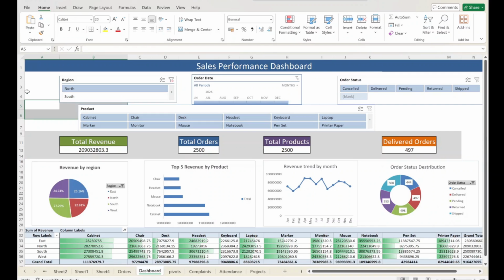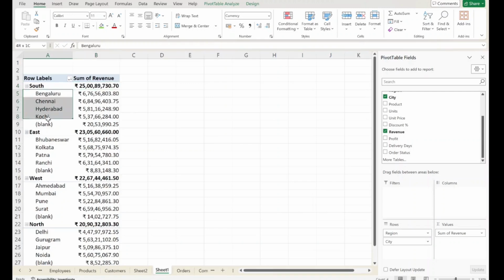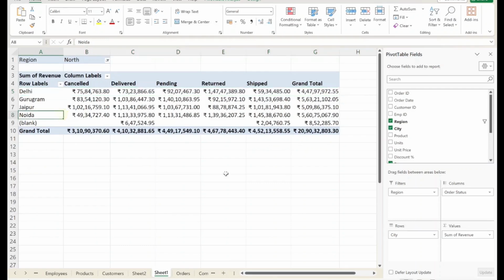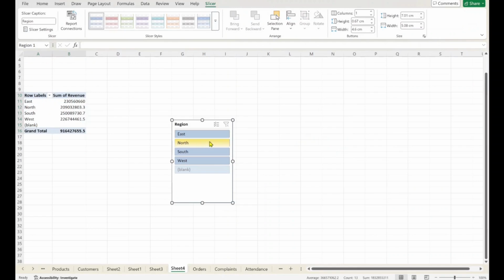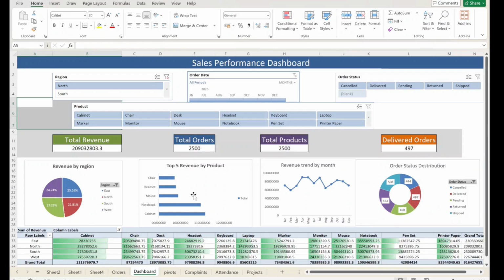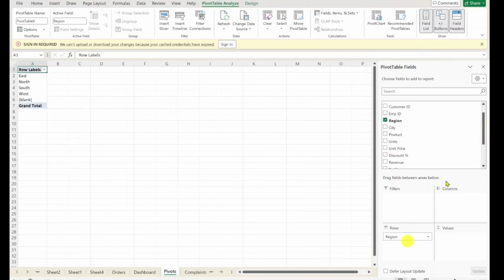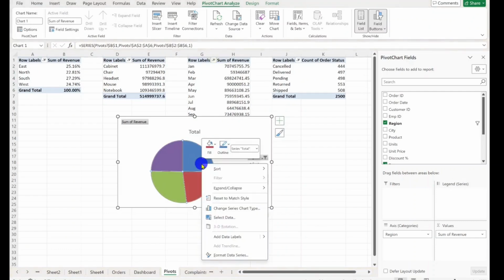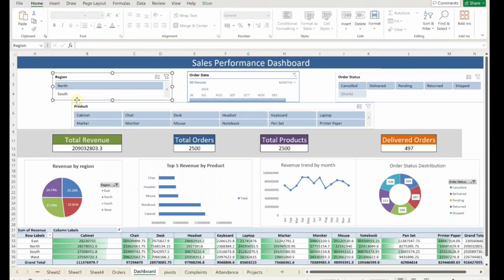Complete Pivot Tables Masterclass in Excel | Beginner to Dashboard | Full Course (2026)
🚀 Complete Pivot Tables Masterclass in Excel

Want to master Pivot Tables from scratch?

This complete course combines all 5 parts of the Office Cheat Codes Pivot Table Series into one easy-to-follow masterclass.

Whether you're a beginner or someone who wants to create professional reports and dashboards, this course will help you build real workplace skills.

✅ Create your first Pivot Table

✅ Rows & Columns

✅ Multiple Row Levels

✅ Sorting

✅ Filtering

✅ Value Settings

✅ Top 10 Analysis

✅ Percentage Calculations

✅ Pivot Charts

✅ Slicers

✅ Timelines

✅ Interactive Dashboard

🎯 By the end of this course you'll be able to:

✔ Summarize thousands of rows in seconds

✔ Build professional reports

✔ Answer business questions quickly

✔ Impress your manager with powerful Excel reports

📂 Download the Practice Workbook

⏱ Chapters
00:00 Introduction

02:15 Part 1 – Pivot Tables Basics

11:40 Part 2 – Rows, Columns & Multiple Levels

24:10 Part 3 – Filters, Sorting & Value Settings

37:50 Part 4 – Slicers & Timelines

48:40 Part 5 – Interactive Dashboard

57:30 Next Learning Path – XLOOKUP

🎓 Next Course

After mastering Pivot Tables,

continue your Excel journey with my upcoming

XLOOKUP Masterclass

where you'll learn:

✔ Exact Match

✔ Approximate Match

✔ Multiple Criteria

✔ Error Handling

✔ Real Office Scenarios

💼 About Office Cheat Codes

Office Cheat Codes helps office professionals work smarter using:

📊 Microsoft Excel

📈 Dashboards

📋 PowerPoint

📧 Outlook

🤖 AI Tools

⚡ Productivity Tips

👍 If this course helped you

✔ Comment with the topic you'd like me to cover next.

Pivot Tables Excel

Excel Course

Pivot Table Course

Learn Pivot Tables

Excel Dashboard

Interactive Dashboard

Microsoft Excel

Excel Tutorial

Excel Training

Pivot Charts

Slicers

Timeline

Dashboard Tutorial

Office Cheat Codes

Excel Masterclass